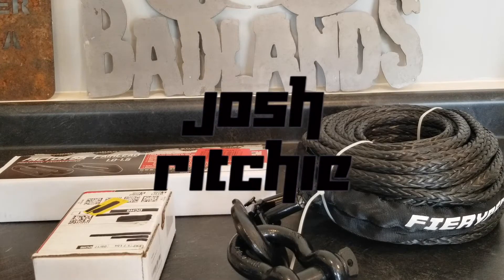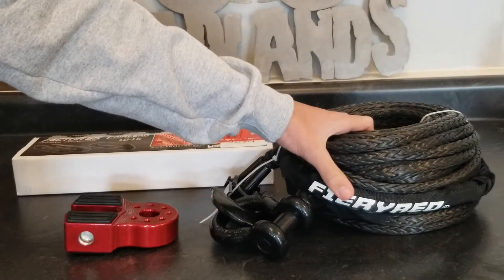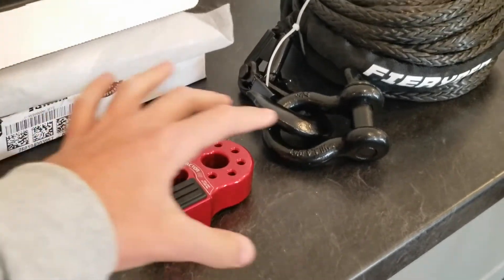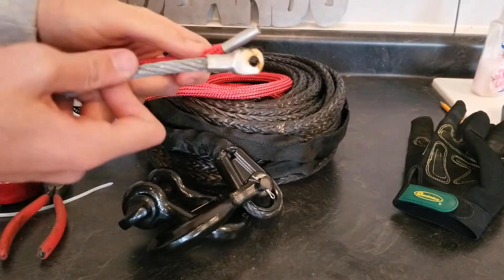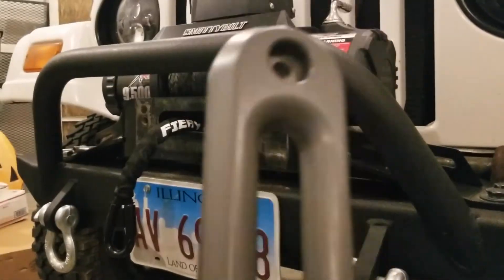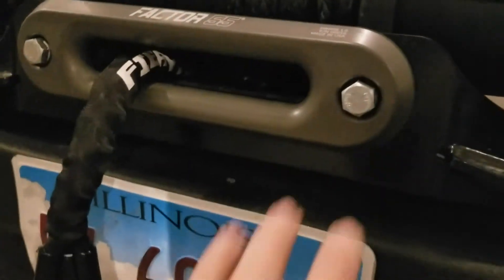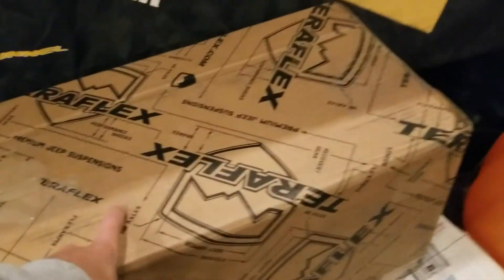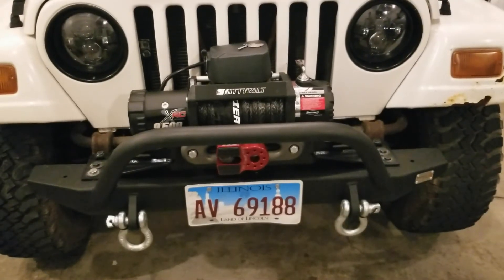SAFE Offroad Winching Accessories! | Factor 55 Flatlink & Fairlead + Synthetic Winch Line Install!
Products in this Video:
•Factor 55 Flatlink
•Factor 55 Hawse 1.0 Fairlead
•FIERYRED Synthetic Winch Line

CREDITS:
1) DJ Quads - Soul
2) DJ Quads - Intersection
3) Coming Back Home - WEARETHEGOOD ft. Scootie Wop
4) Merry Bay - Ghostrifter Official